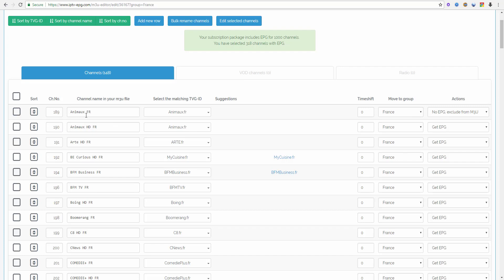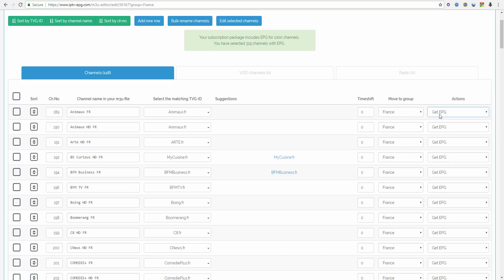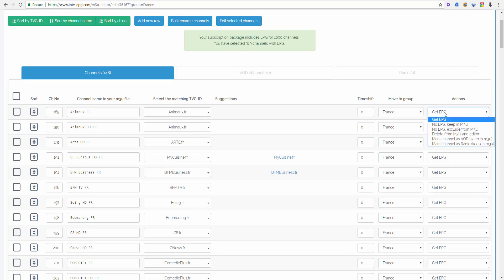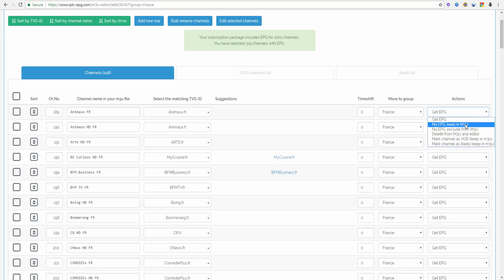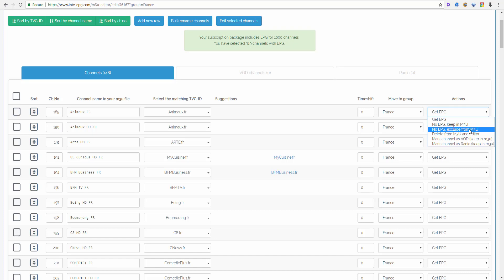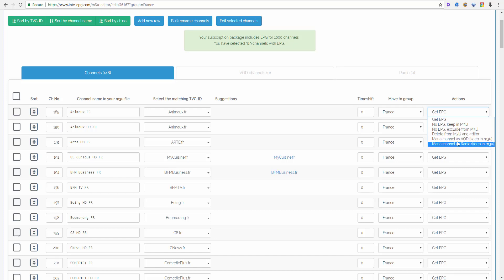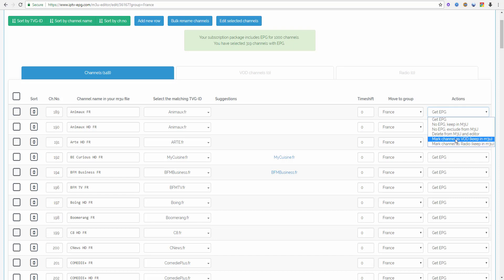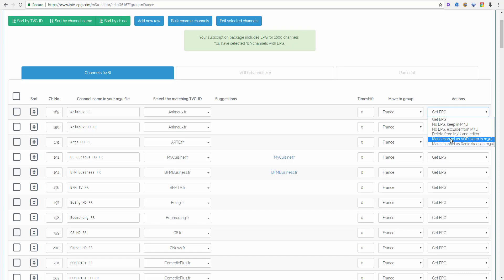Explaining the channel settings in the best online m3u editor of the world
the most reliable and most sophisticated, personalized Electronic Program Guide for IPTV from all around the world.

EPG from 100+ countries for 8000+ TV channels! No Add On necessary! No repository install! Just a simple XMLTV link!

WE DO NOT SELL IPTV!